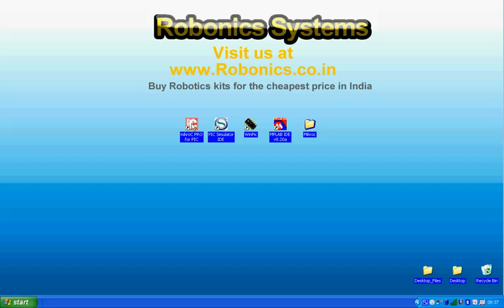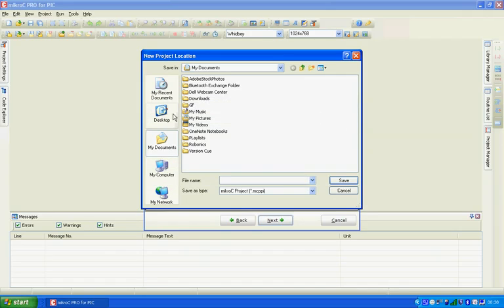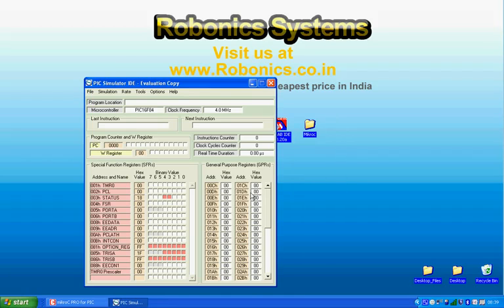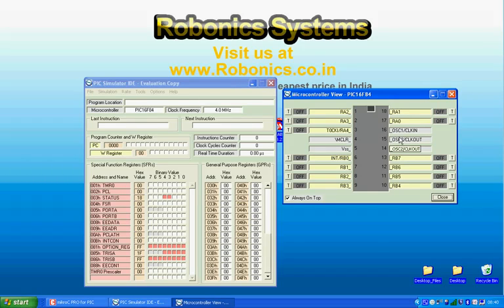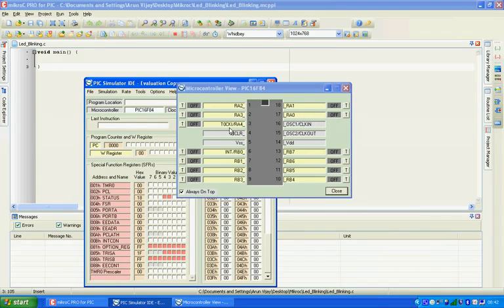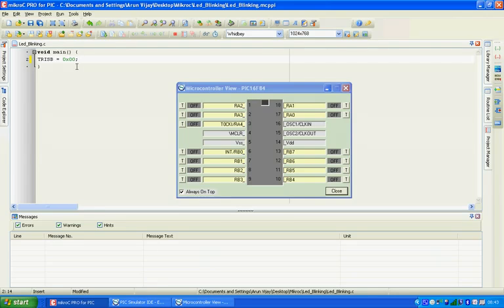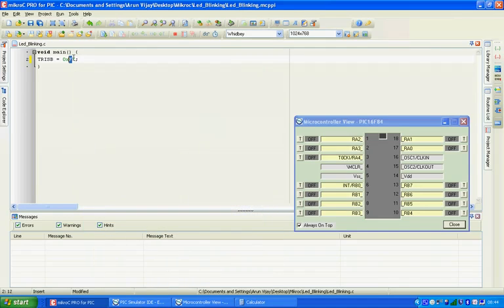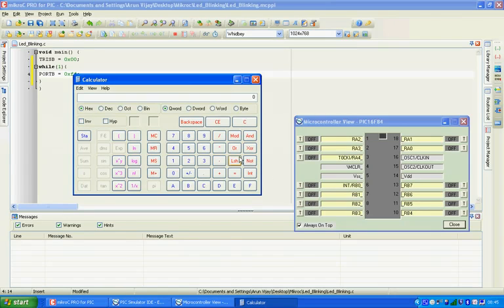PIC Microcontroller Programming Tutorials - Part 1